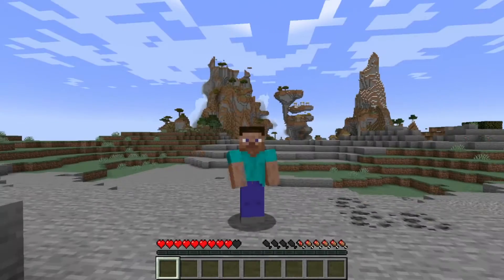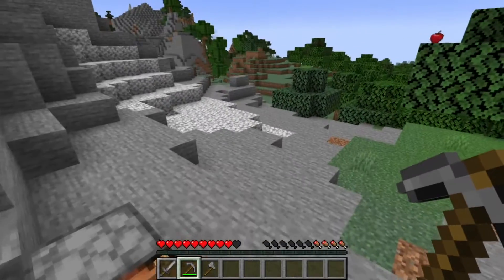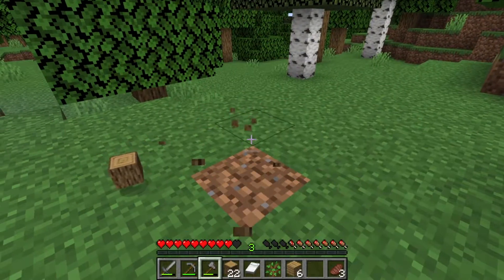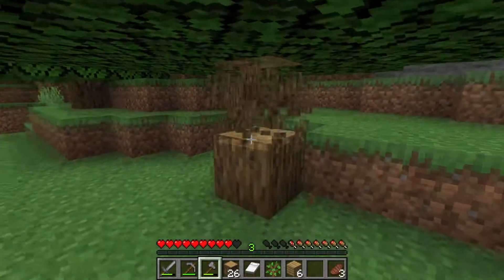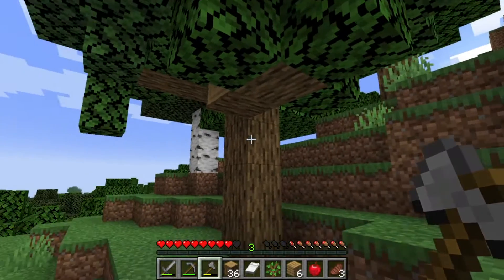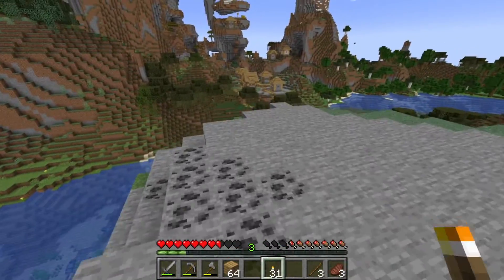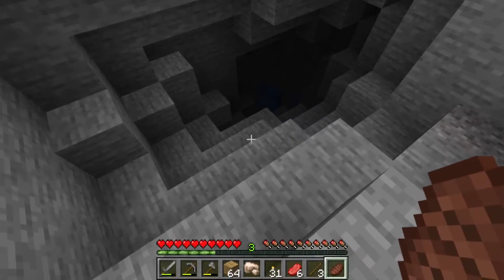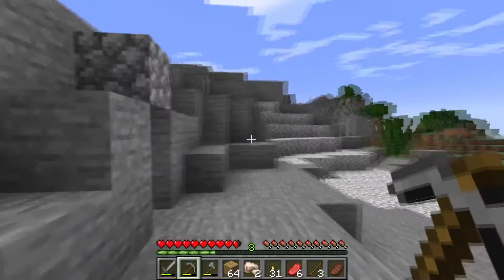The Perfect World Ep 1: Minecraft 1.18 Survival Let's Play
hello everyone in this minecraft video i am playing minecraft java addition for the first time on the channel and also the first java survival series playing the ew caves and cliffs minecraft update 1.18 and in this episode i just explore.